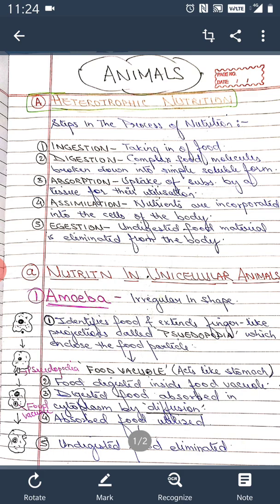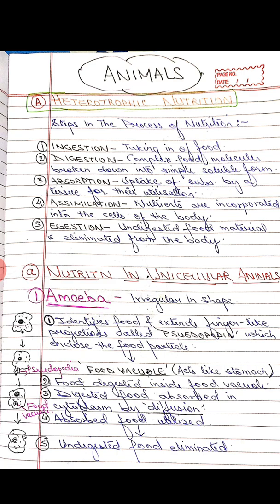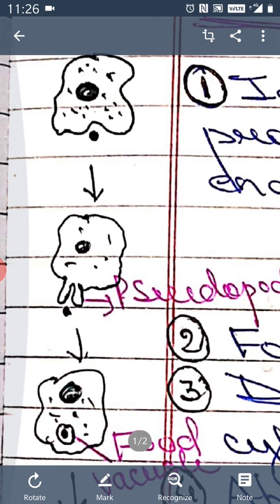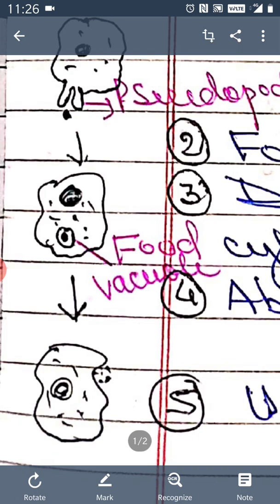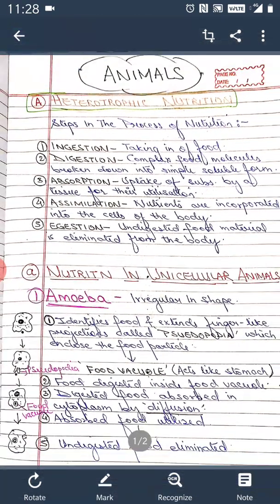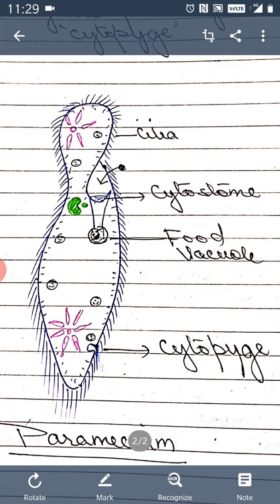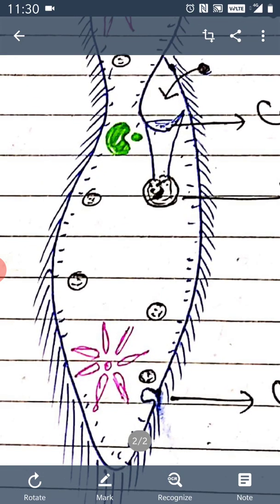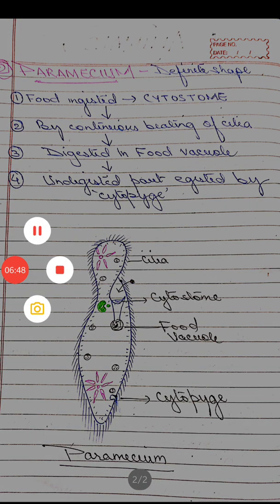Grade 10-Biology_Life processes- Nutrition in unicellular animals